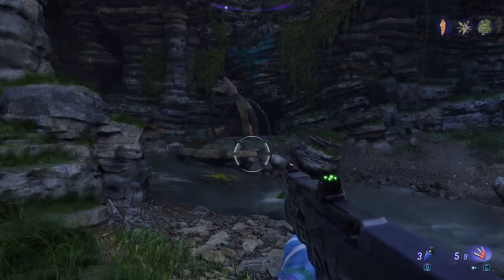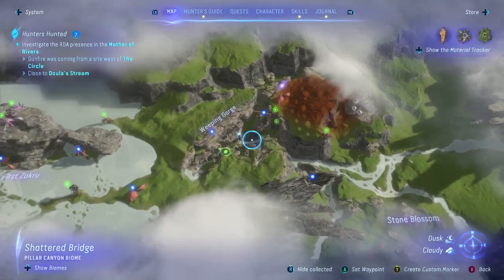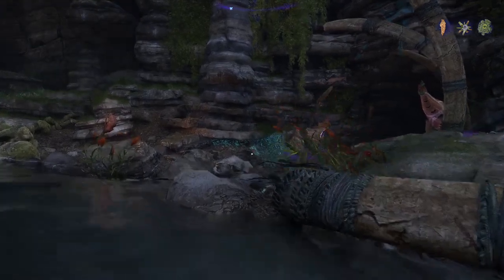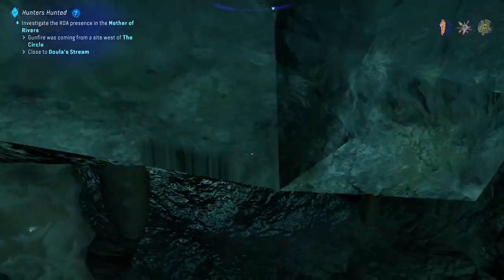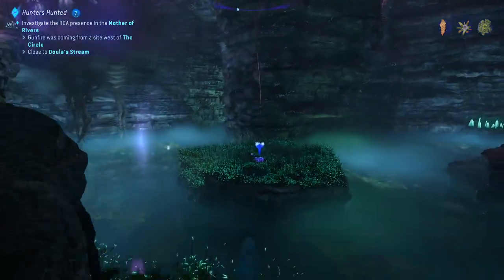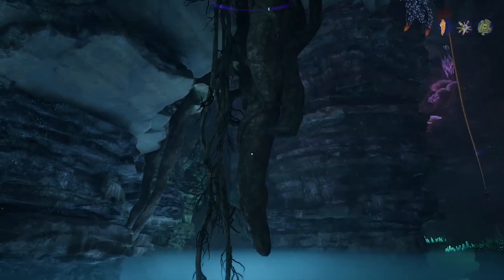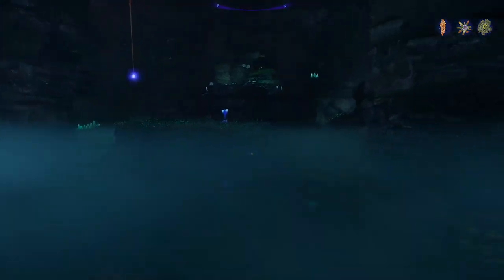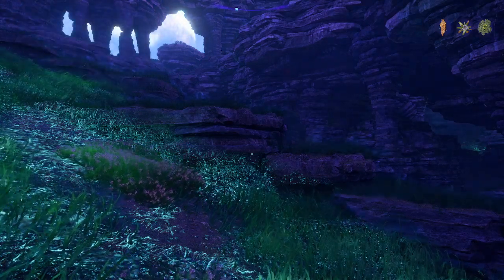Avatar Frontiers of Pandora Bellsprig 1 Weeping Gorge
There are a number of Bellsprigs in the Avatar Frontiers of Pandora Upper Plains Weeping Gorge area. Two can be found within caves. This video walkthrough takes you to the Bellsprig found near the Zakru Graveyard.